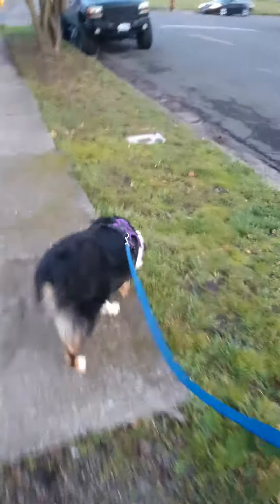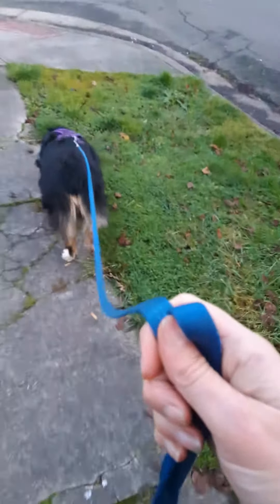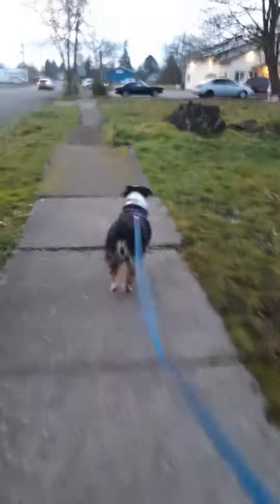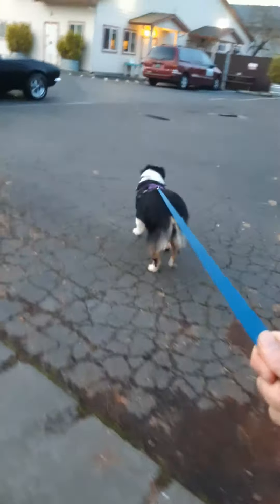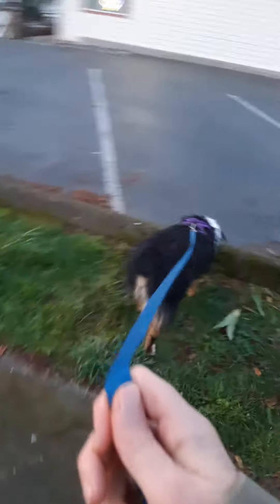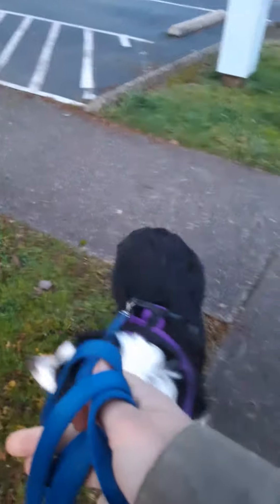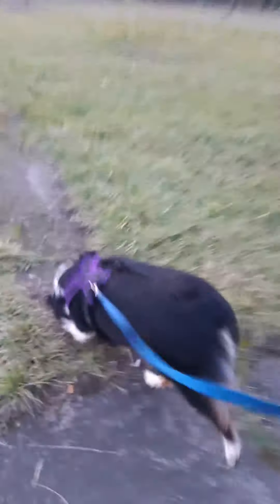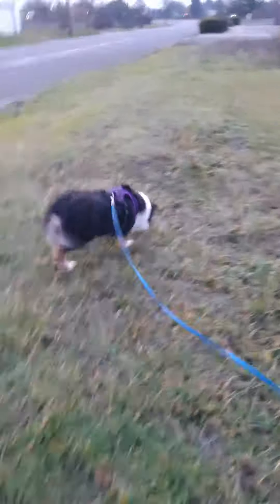Loose leash walking with Sasha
Letting the pup take the lead, moving on, sniffing and responding to the emvironment, plus handling skills.